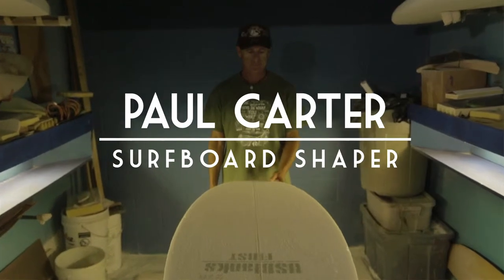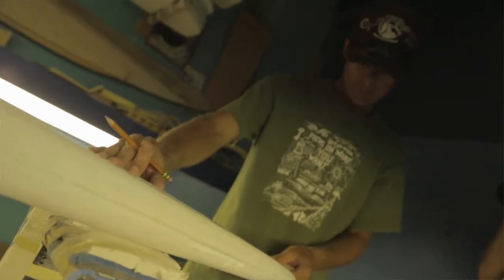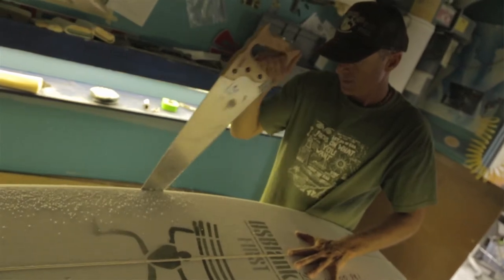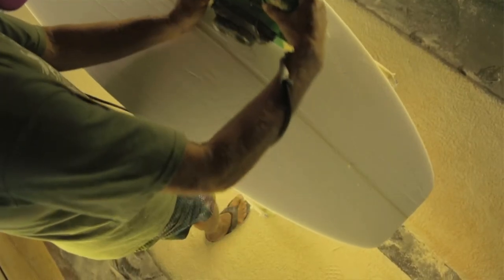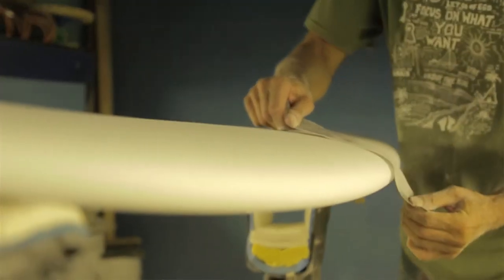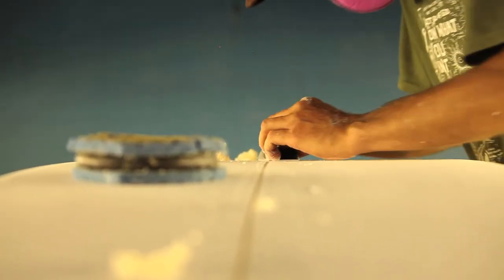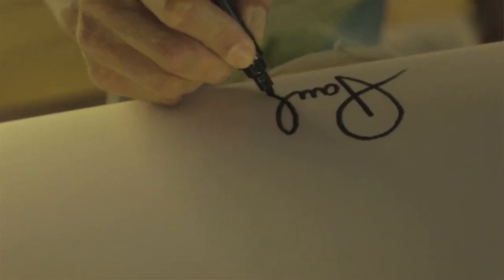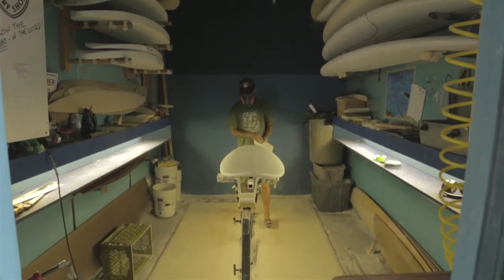Surfer-Shaper-Artist journey Paul Carter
My journey as a Surfer-Shaper-Artist by Paul Carter.

Started Hand Shaping in 1993, Started Painting in 2001.

A chapter on my journey hand shaping thousands surfboards since 1993.

Waves of Change: For Inner Health Coloring Book

Follow the journey on my media site at the top of my YouTube home page.

Enjoy today